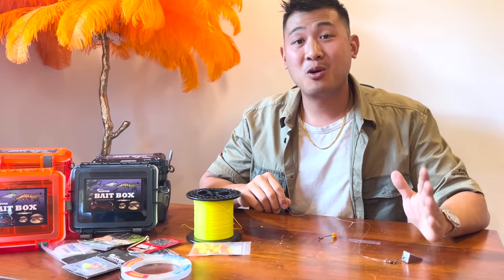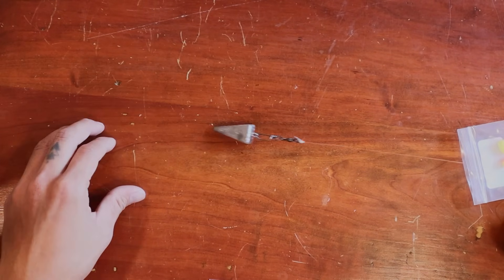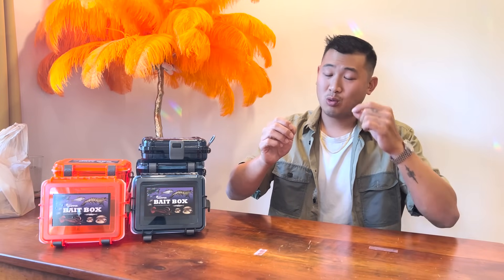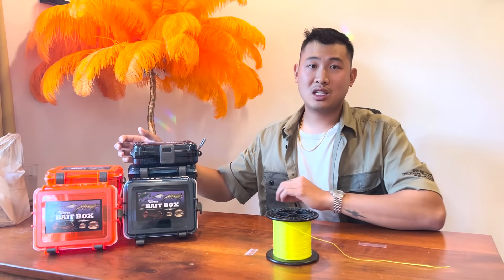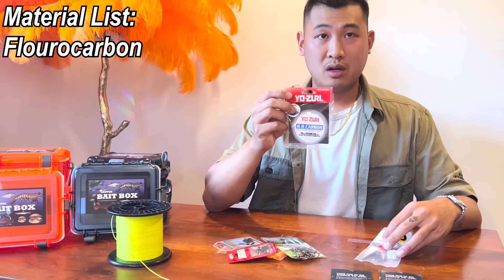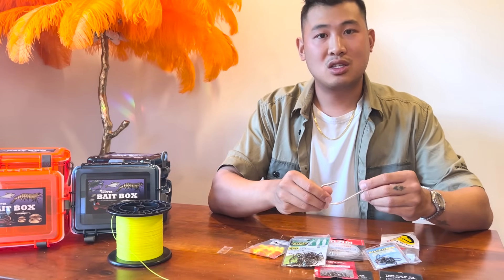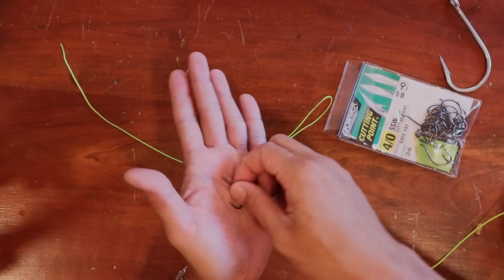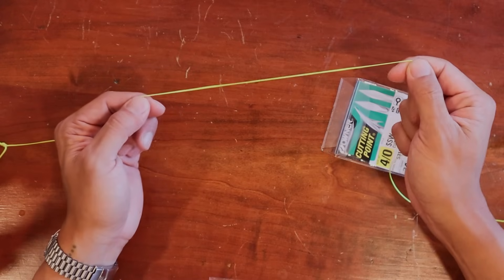Simple ”One-Hook” Bottom Fishing Rig! Quick Rig to Save Time and Catch MORE FISH!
Learn how to tie a super fast and easy fishing rig that is easy to tie in the field.  Whenever my rig snaps in the field, I can tie this super fast to get back to fishing ASAP.  You don’t wanna miss out on the action.
So grab your own line and learn to tie along with me! If you can’t tie your own rigs, you can always get pre-tied rigs off our website HeySkipperFishing.com

0:00 Intro
3:25 Materials List
4:47 Fast Knot
7:45 Dropper Loop Knot
9:34  Improved Clinch Knot/attaching the swivels
11:56 Tying the Rig on Fluorocarbon
17:31 Conclusion

Candy Floats are BACK!